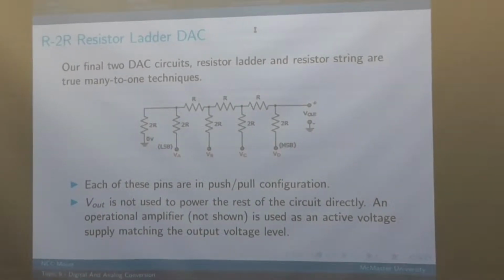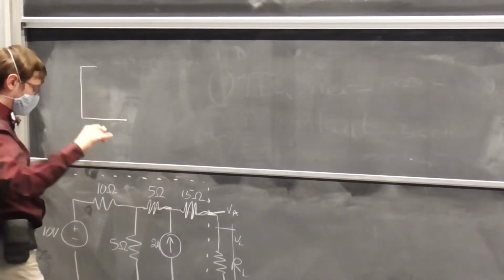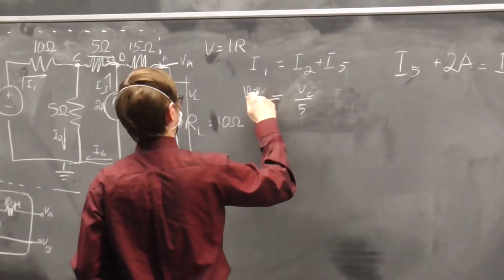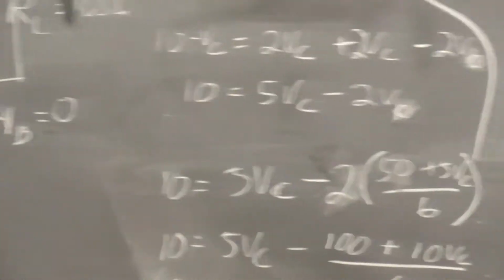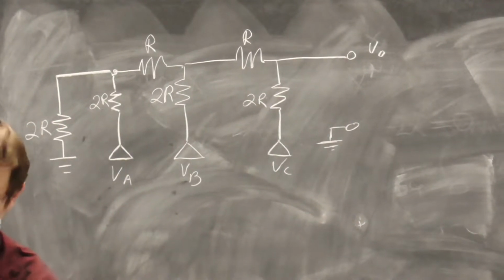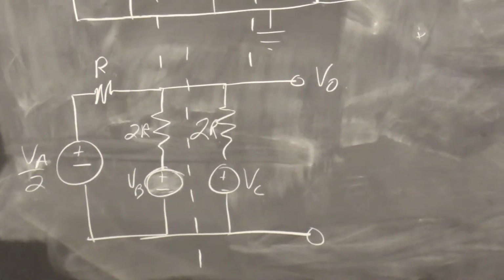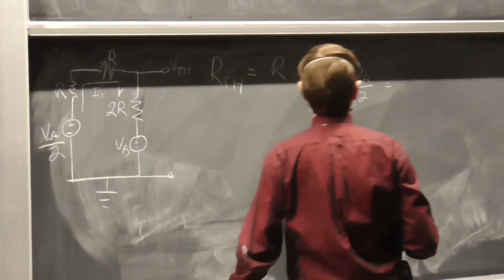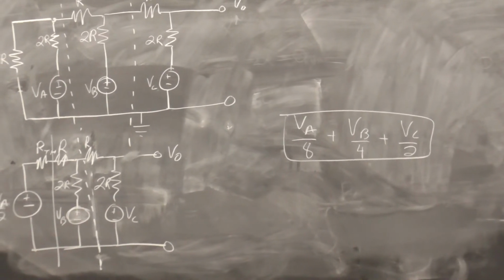MT 2TA4 Lecture - Winter 2022